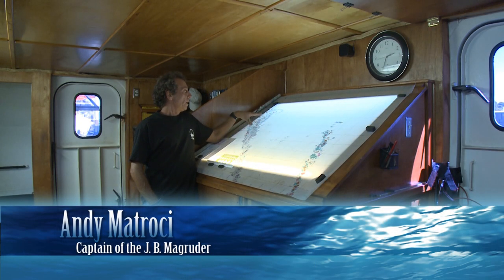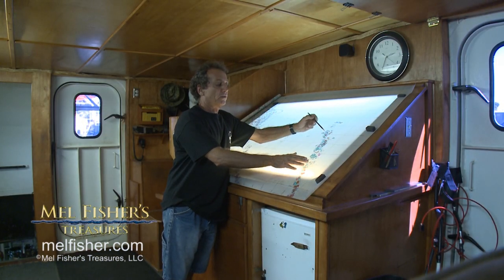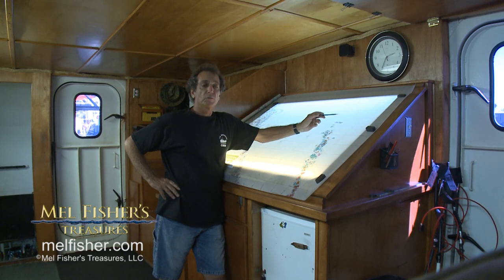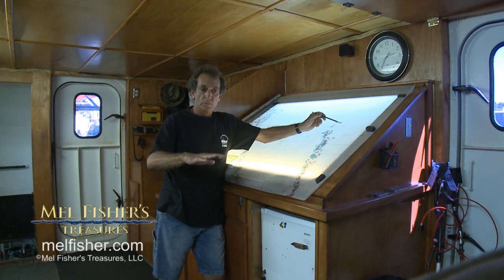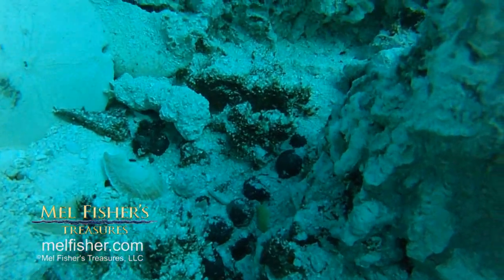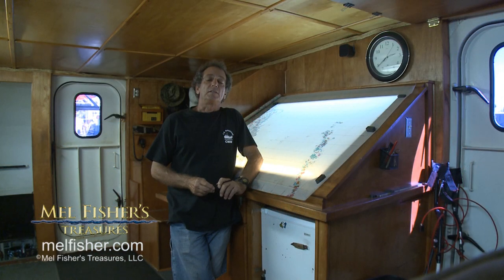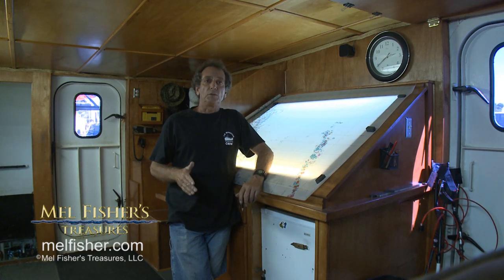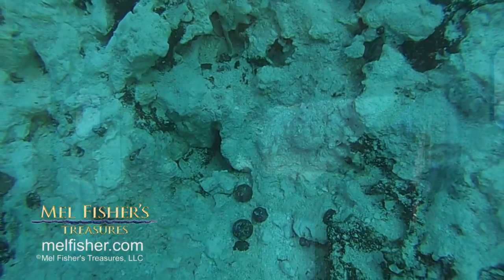Interview and Video - Recovered Artifacts!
Captain Andy and Captain Papo, along with their crews, are eager to get back to work.

Both crews had an exciting trip last week when they found multiple artifacts on both the Atocha and Margarita wreck sites. Captain Papo found ten coins in four days!

The virgin area that Andy is working on the Atocha site produced hundreds of musket balls, EOs (encrusted objects), spikes, pottery, ballast stones and wood from the ship. We spoke with Andy about the incredible experience and he said they need to go back to the same hole because they ran out of time before they finished it! He also said that the berm on the east side of the hole was loaded with metal detector hits so he knows which way to move the boat once they finish that hole.

Mel Fisher Members don't miss out! Make sure your contracts are current and give us a call to come help search for the fortune in treasure that remains to be found.

Check out the interview with Captain Andy, he explains how the discovery felt and what he expects to find next.